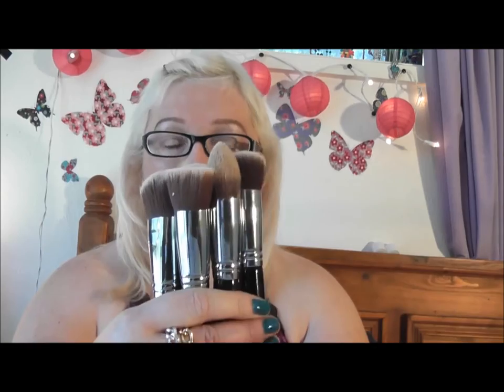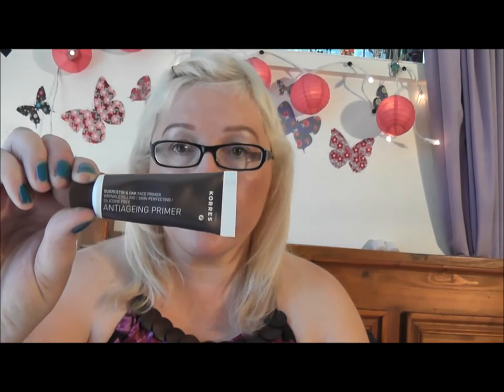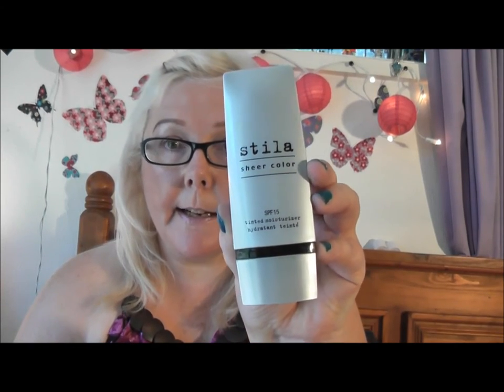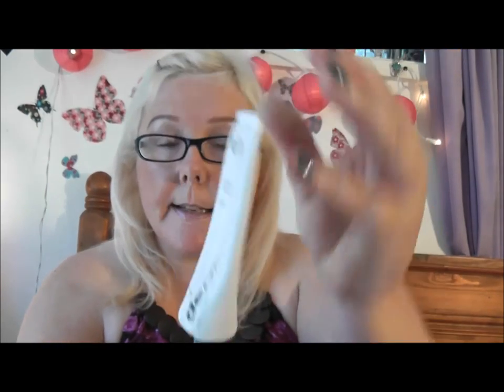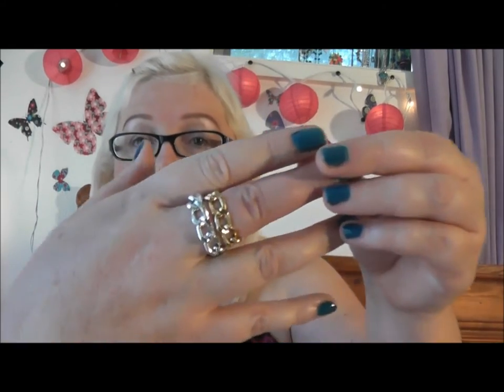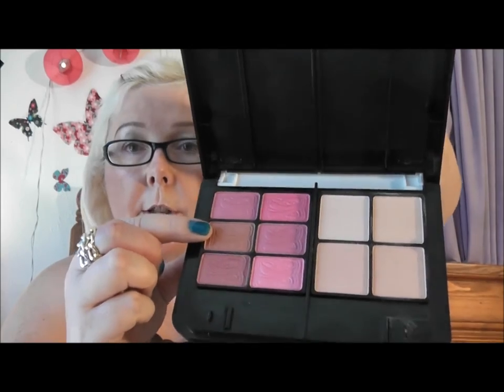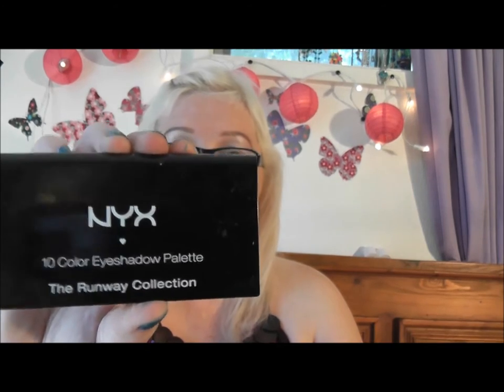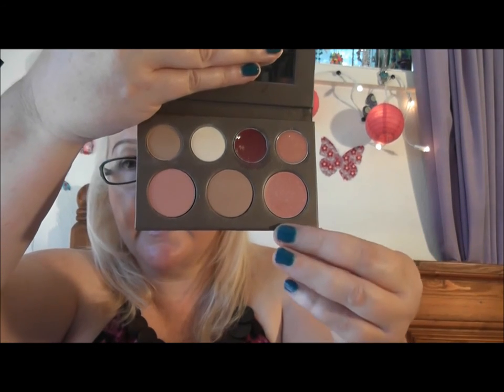A few of my favorite things - January favorites 2013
January favorites, my first favourites video, I hope you enjoy!

First place-
*naked palette, urban decay
*sigma tapered kabuki brush F86
*smashbox tokidoki eyeshadow quad
*urban decay creme shadow, weeds
*sigma pink eyeliner pencil E05

second place will get Revlon colorburst lip butter in cupcake and opi Koala Beary nail polish

third place will get Revlon colorburst lip butter in lollipop and orly liquid vinyl nail polish

One comment and like per video since giveaway was announced, comment to be anything about NZ. Extra entries by joining facebook page, following me on instagram and following me on twitter. International.